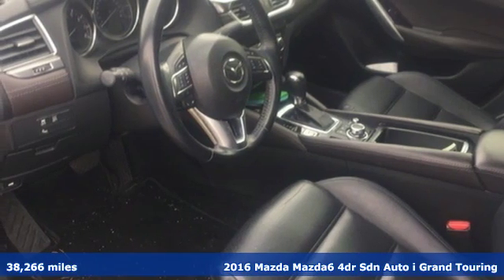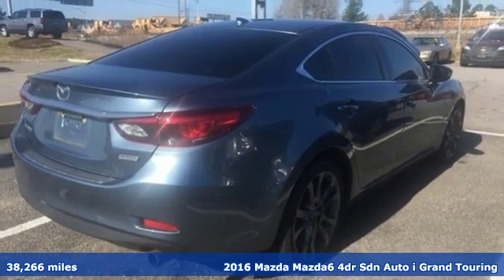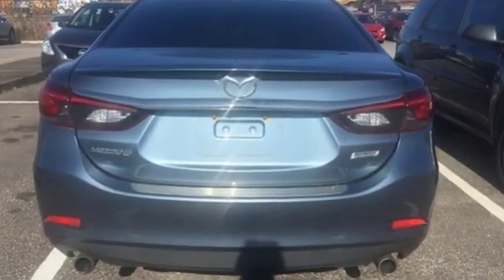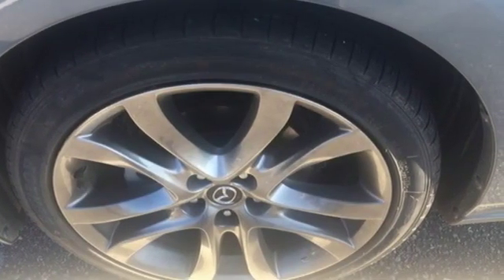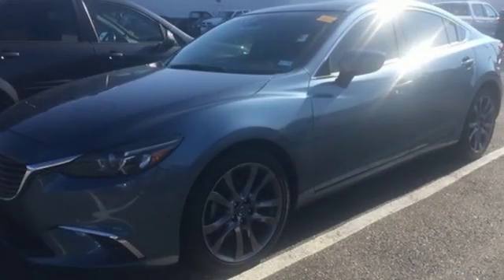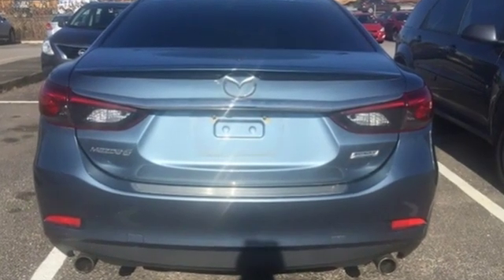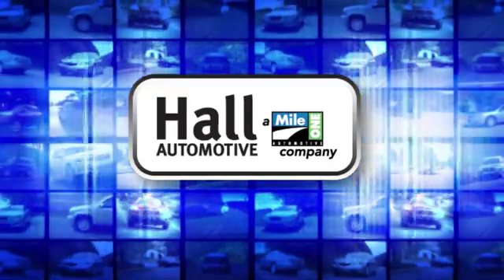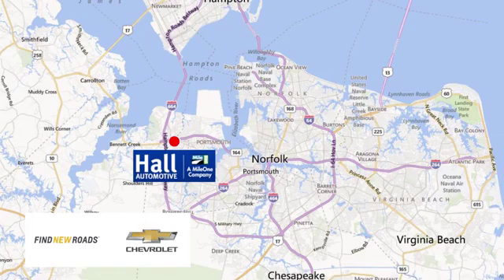Used 2016 Mazda Mazda6 Chevy Dealers in and near Norfolk VA Chesapeake Suffolk, VA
Year: 2016
Make: Mazda
Model: Mazda6
Trim: i Grand Touring
Engine: 2.5L 4-Cylinder DOHC
Transmission: 6-Speed Automatic
Color: Blue
Interior: black
Mileage: 38266
Stock #: 1492161A
VIN: JM1GJ1W58G1454571
2016 Mazda Mazda6 i Grand Touring Clean CARFAX. 2.5L 4-Cylinder DOHC Blue Reflex Mica FWD 6-Speed Automatic Certified. CARFAX One-Owner.brAwards:br * 2016 KBB.com Best Buy Awards Finalistbr*Every Internet Price includes current applicable dealer discounts. Your additional costs are sales tax, tag and title fees for the state in which the vehicle will be registered, any dealer-installed options (if applicable) and a $699 dealer processing fee (Virginia, North Carolina). Prices are subject to change, and prior sales are excluded. While every reasonable effort is made to ensure the accuracy of this information, we are not responsible for any errors or omissions contained on these pages. Please verify any information in question with the dealer.

Address:
3412 Western Branch Blvd